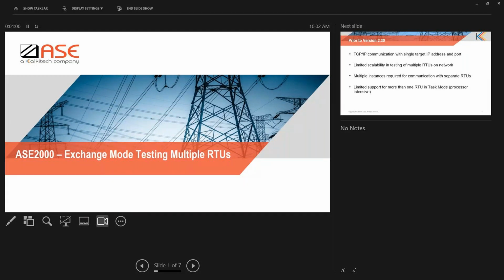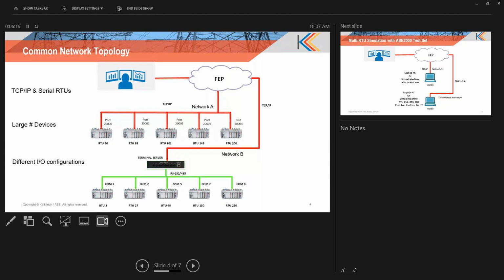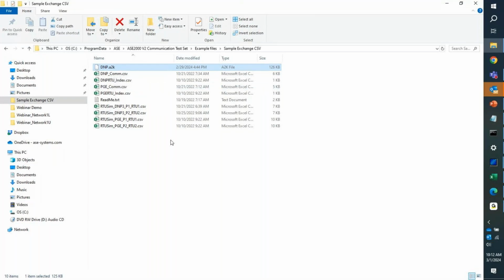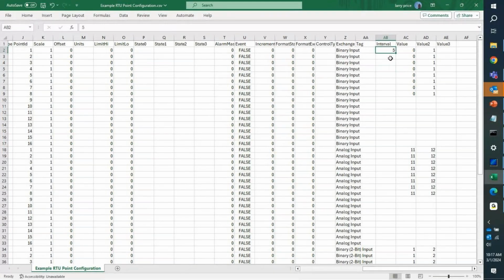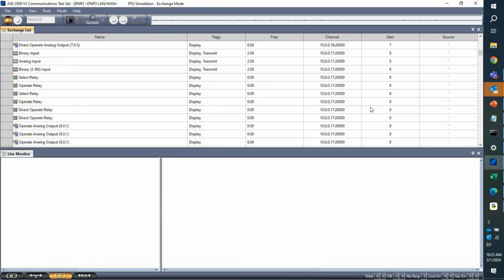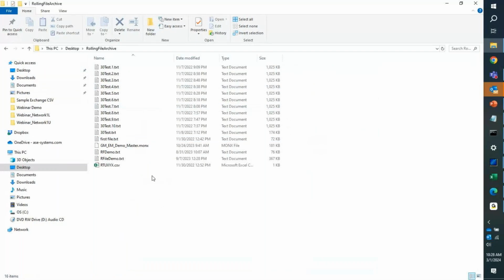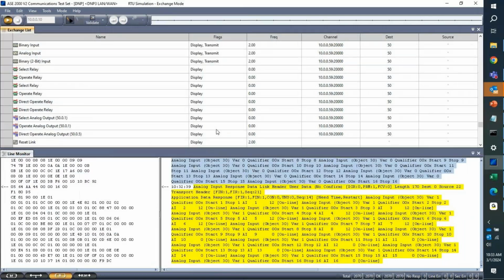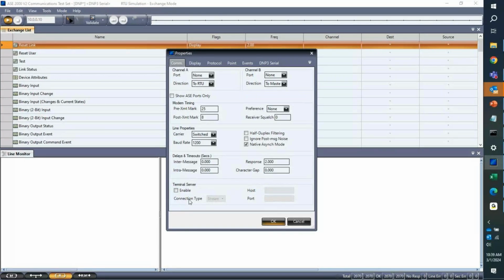ASE2000 Exchange Mode Advanced Features For Testing Multiple RTUs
In this webinar we will demonstrate the use of ASE2000 Exchange Mode advanced features to script and sequence protocol exchanges.

Sequencing and scripting of protocol exchanges, will help engineers and technician’s create automated, no-code sequence of operations for testing multiple RTUs.

What You Will Learn in this webinar:

- Explain ASE2000 Exchange list, sub-menu capabilities and features.
- Demonstrate creating a standard SCAN sequence with single RTU to help understand the basic working of ASE2000 Exchange.
- Demonstrate how to copy, edit, and create additional RTUs and sequence them.
- Demonstrate and explain the toolbar button operations as they relate to exchange list, to enable quick and simple way of running the test scenarios already created.

This webinar is designed for engineers and developers who are responsible for testing and validating RTUs. By the end of the webinar, you will have a good understanding of how to use Exchanges to script simulation and tests in ASE2000 Testset.